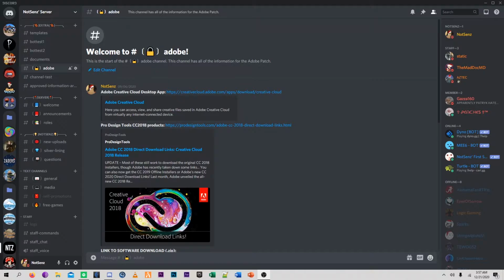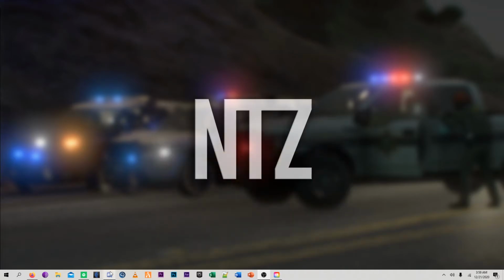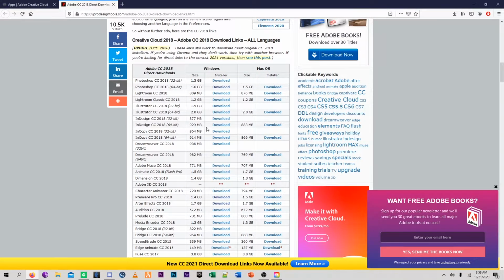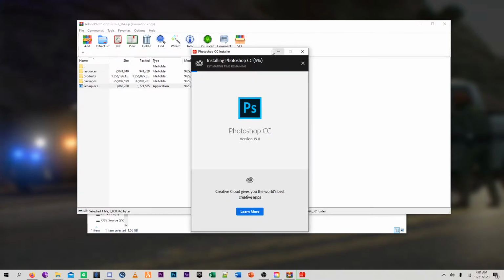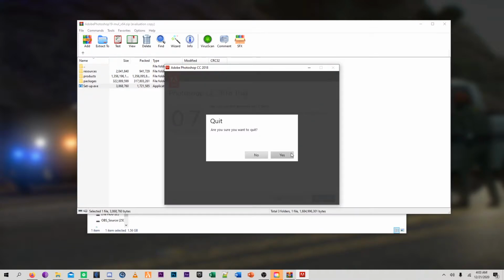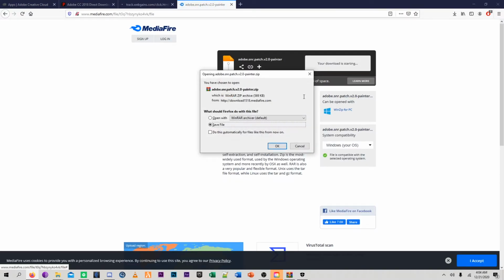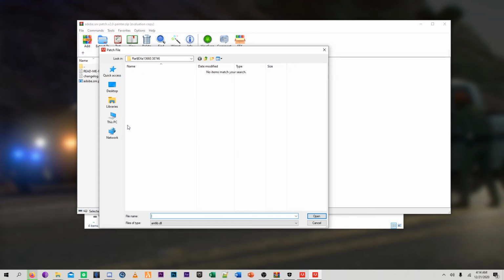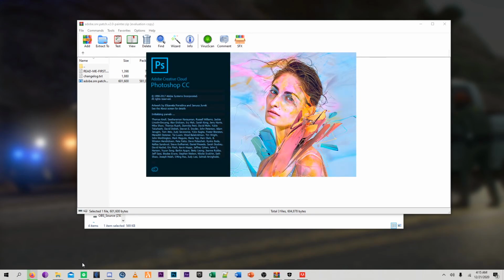[NotSenz' Server] Adobe Products Tutorial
This is a tutorial for the "Adobe" channel, which is a private channel in my Discord server.